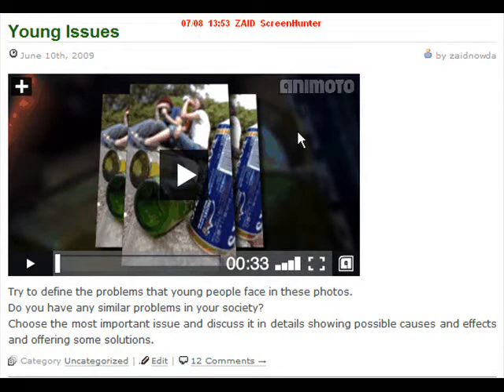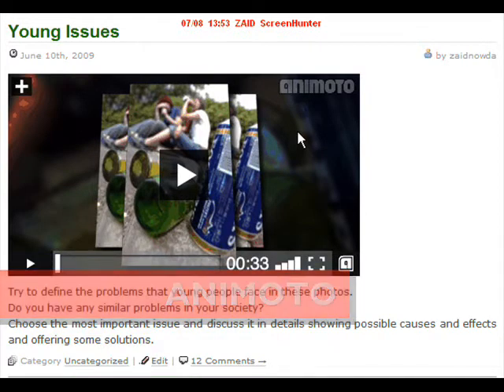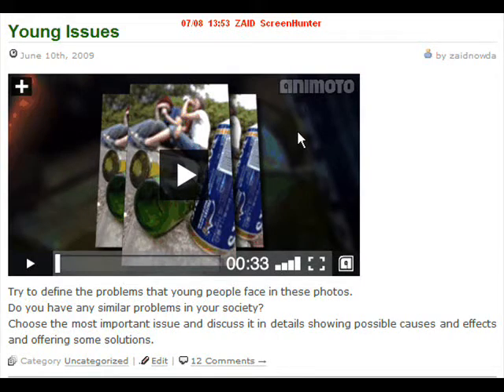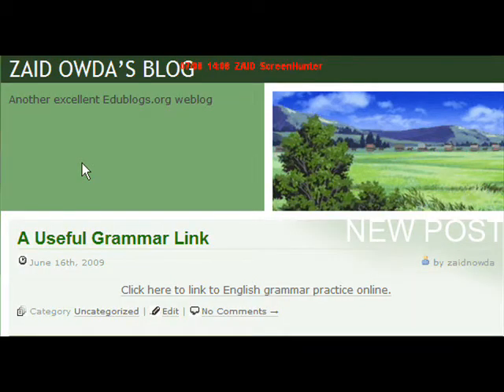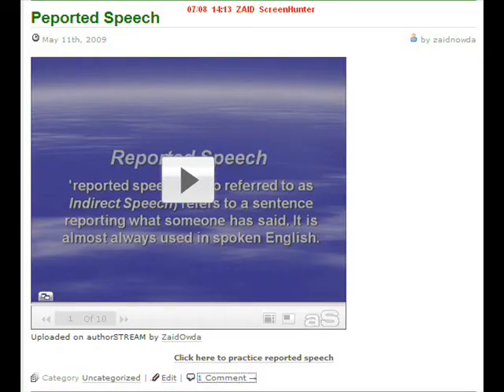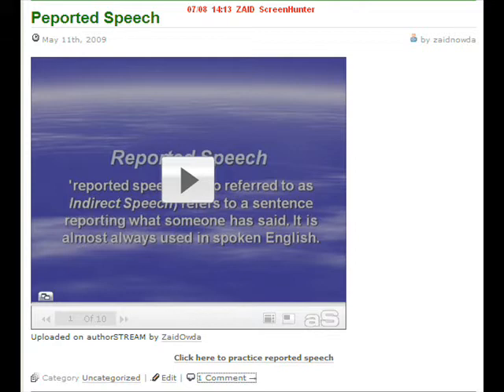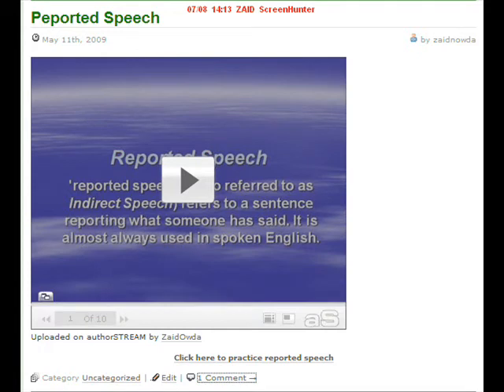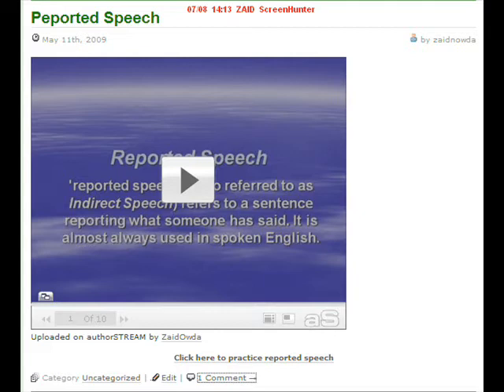Web 2.0 tools for differentiated instruction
this video shows different examples on how teachers can use web tools to differentiate their instruction